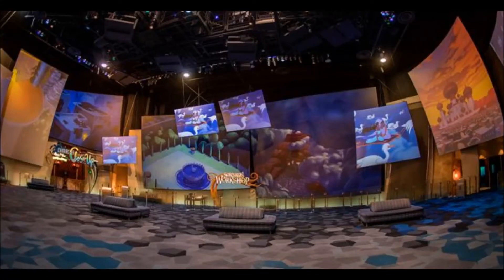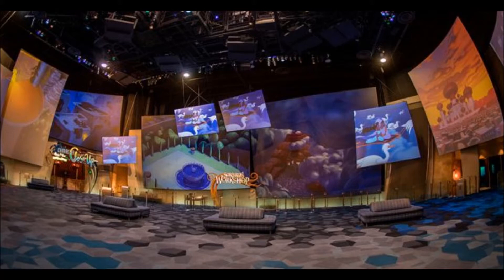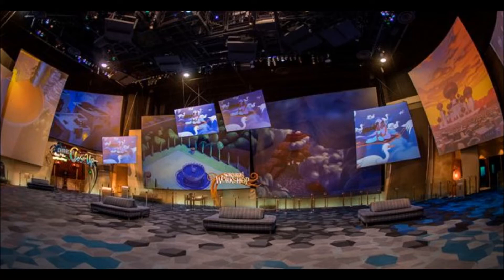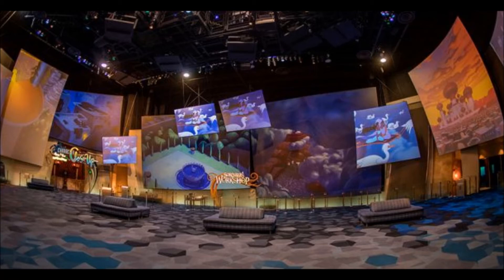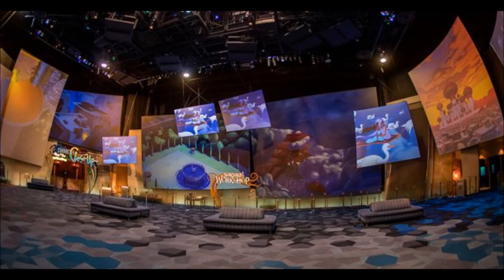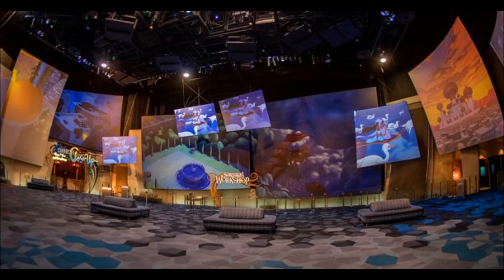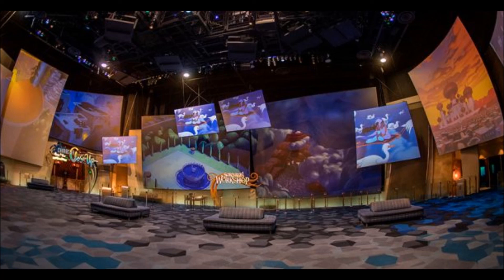Disney California Adventure Park Animation Academy 2021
This Will Be Finding Nemo Drawings I Can Do In PIXAR's Finding Nemo/Dory 2021.